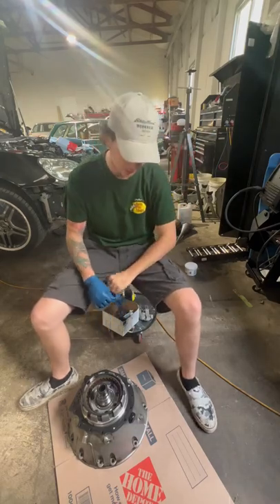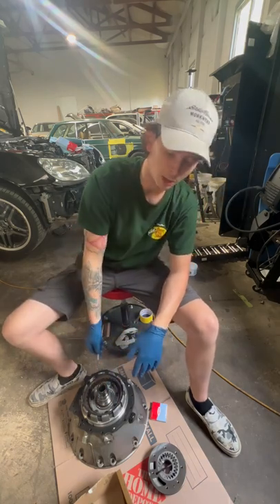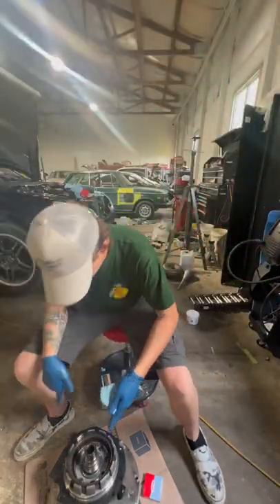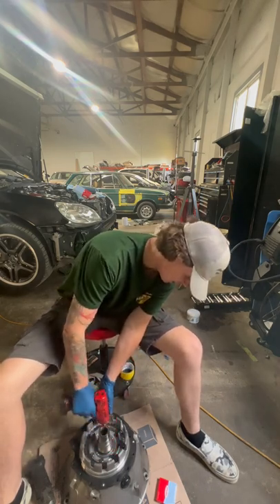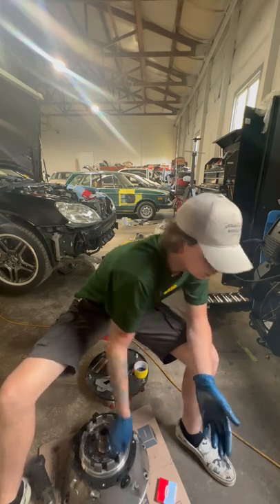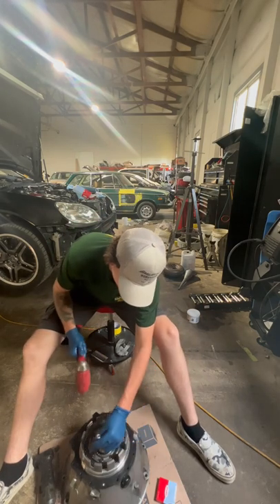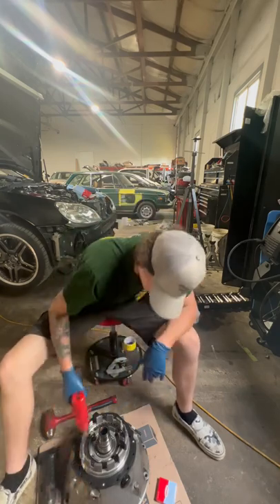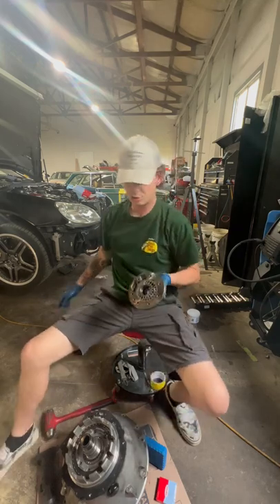Mercedes V12 722.6 Transmission Oil Pump Replacement 800HP S65